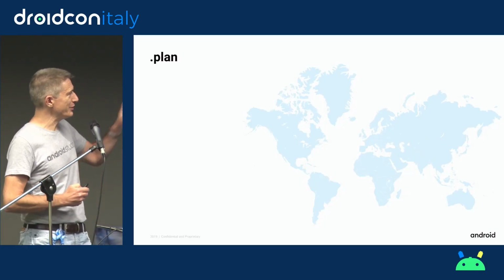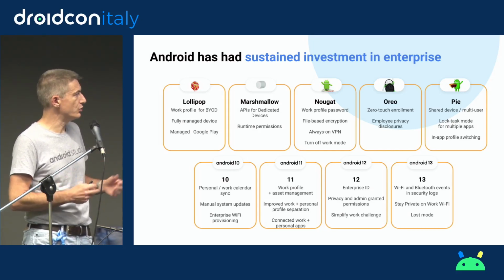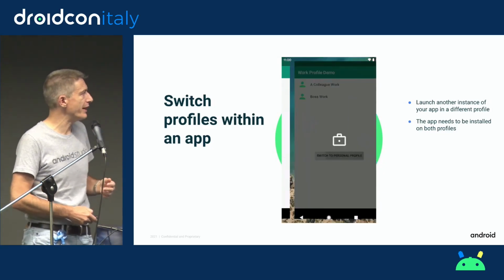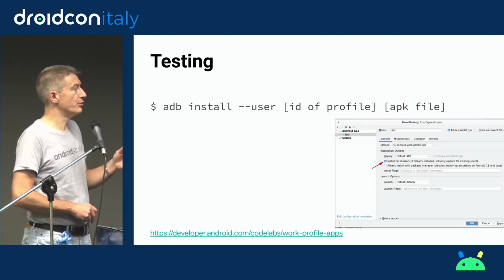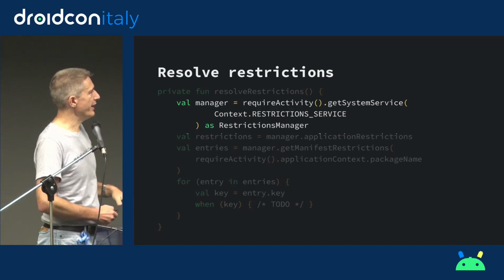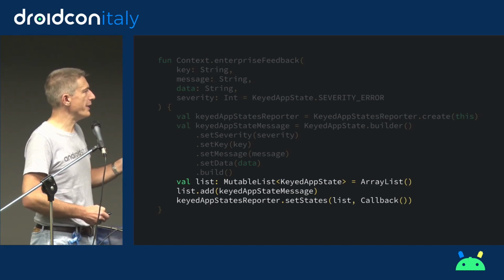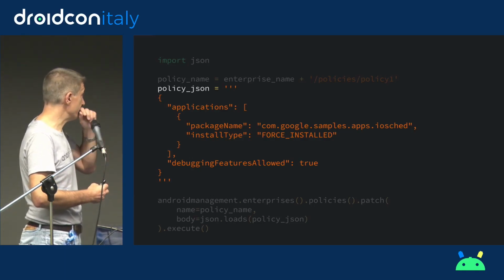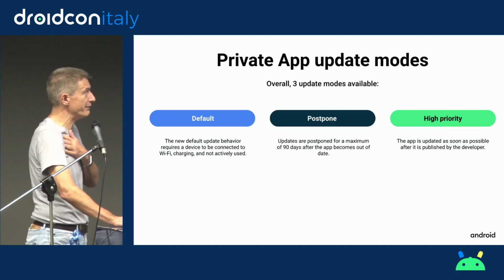Pietro Maggi - Android Enterprise: the developer's missing manual - droidcon Italy 2022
Android Enterprise: the developer's missing manual

Android Enterprise is the latest iteration of the development started in Android 5.0 to better support users' work.
Users see it through the Work Profile functionality that allows them to keep personal and work information separated.

For developers Android Enterprise is a set of functionalities that allow you to customise the app experience. Doing things that a normal application cannot usually do.
In this talk we will cover:
- Managed Configuration
- How to support Personal and Work profiles
- Device Policy Manager and Delegate Scopes
- Managed Play and Private applications
- CloudDPC and Android Management API
- Jetpack Enterprise

At the end of the talk you will be able to understand these concepts and know how to build better enterprise-ready applications.

Pietro Maggi, Developer Advocate, Google